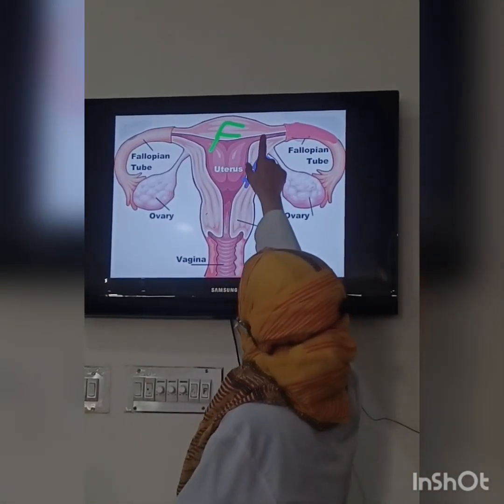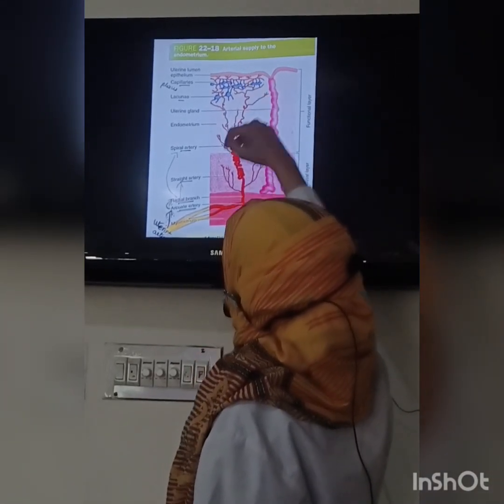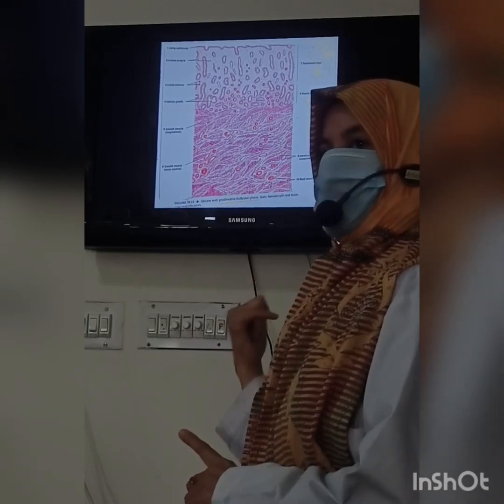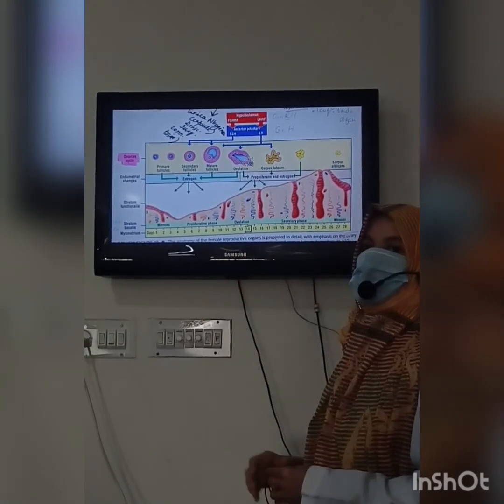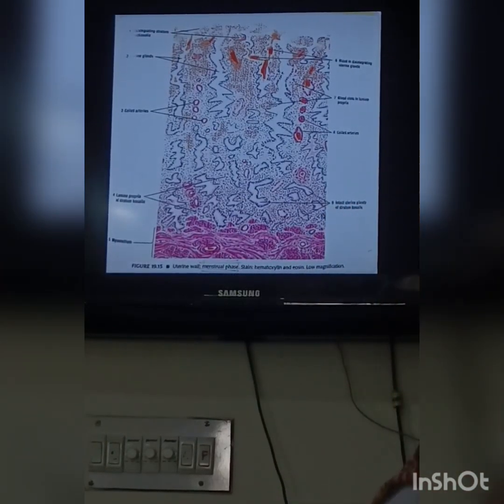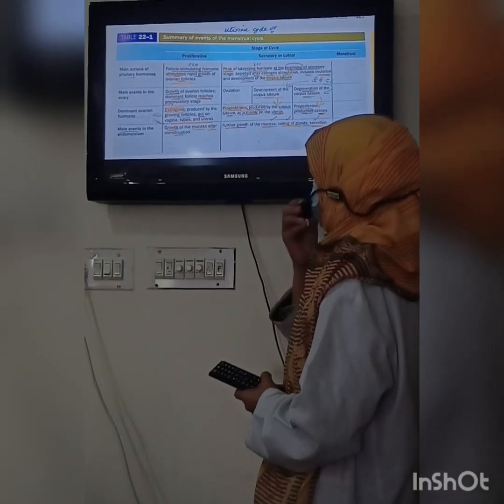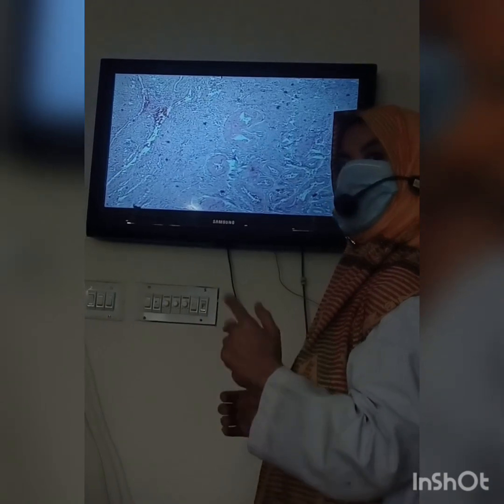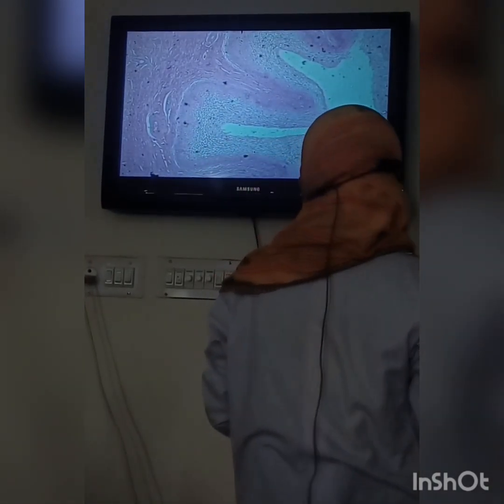The Uterus n Uterine cycle!( more clear!)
# menstrualcycle#vagina